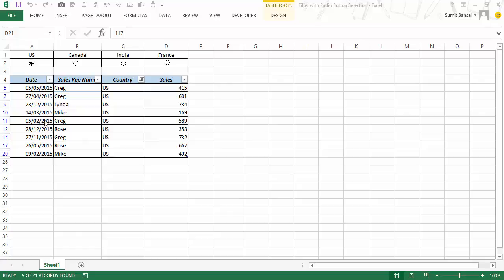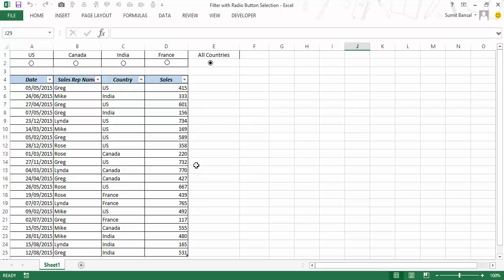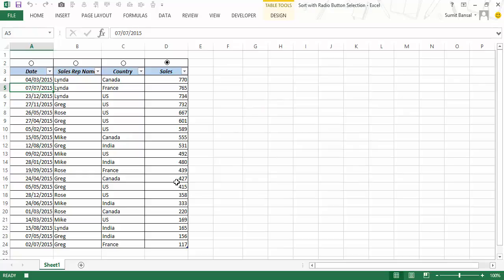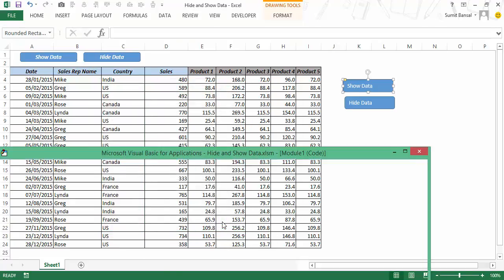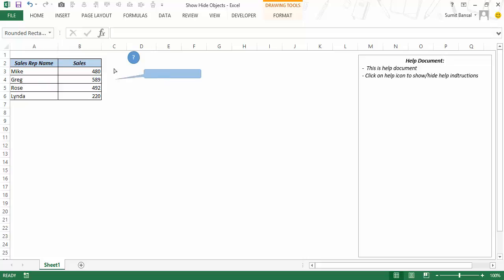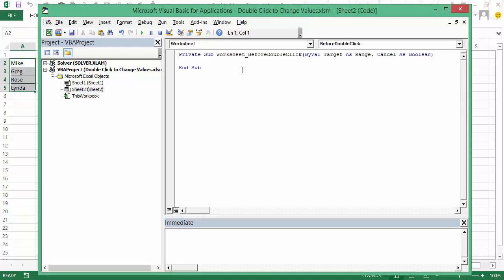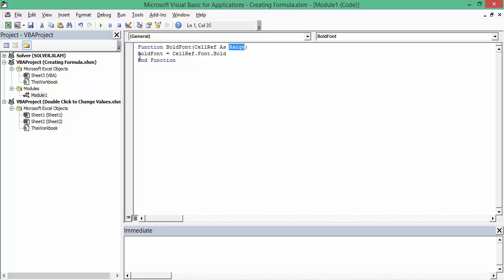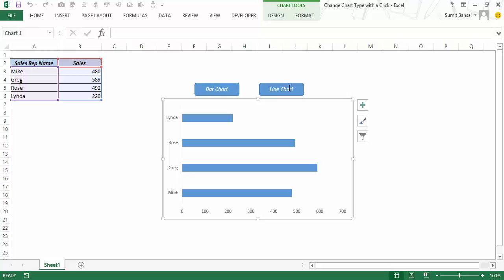Excel Dashboard Course #17 - VBA Toolkit for Dashboards (VBA Macro Examples)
In this video, I will show you some VBA examples that you can use when creating Excel dashboards.

With VBA, you can get some more interactive dashboards that may not be possible with Excel in-built features.

In this video, I cover the following examples:
-- Filter data using VBA
-- Sort Data using VBA
-- Hide/Show Data
-- Show help menu with a click
-- Double-click to change values
-- Creating formula using VBA
-- Change chart type with a single click